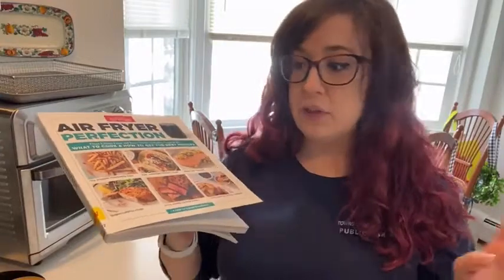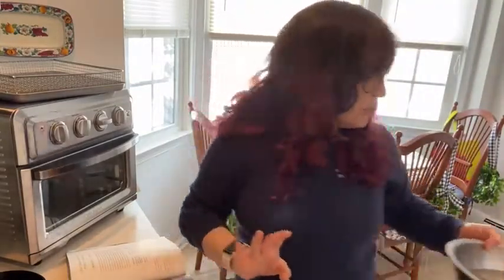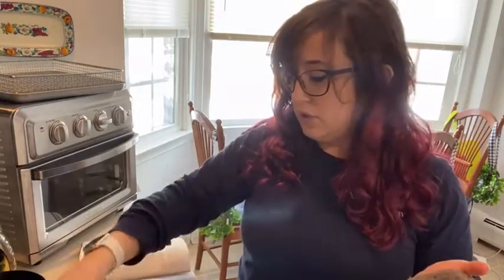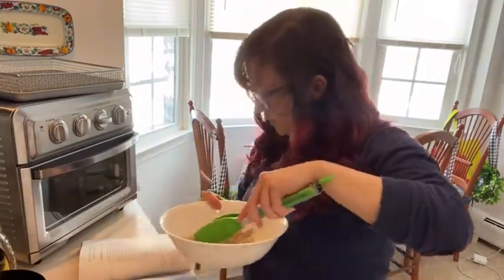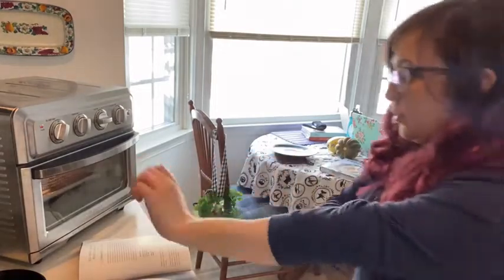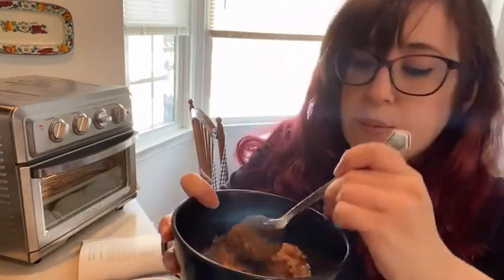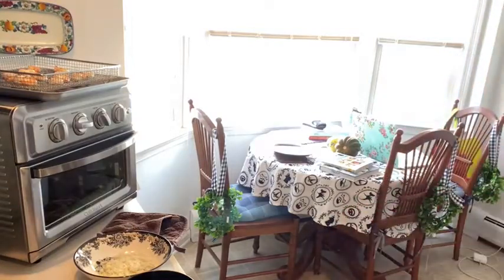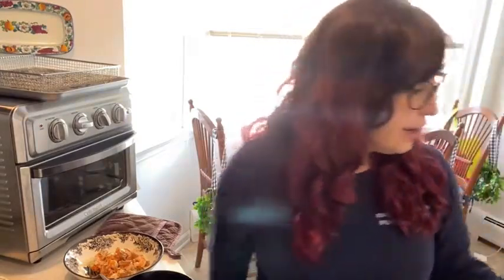Book Cooks - Thai Shrimp with Peanut Dipping Sauce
Today we're cooking from America's Test Kitchen's new Air Fryer cookbook. We're making a Thai shrimp with peanut dipping sauce.

For this cookbook and many more, visit BCCLS.org